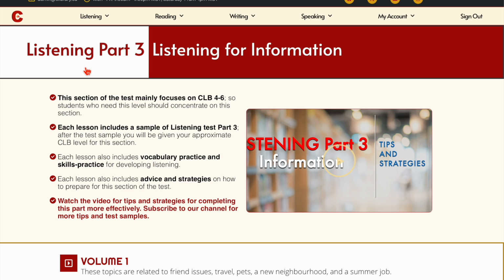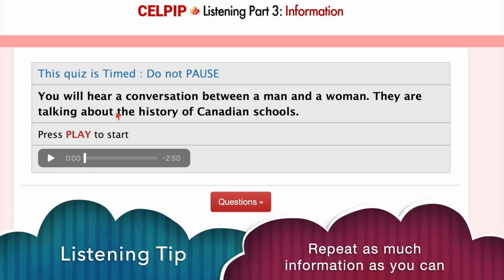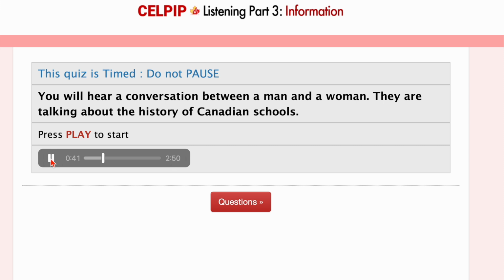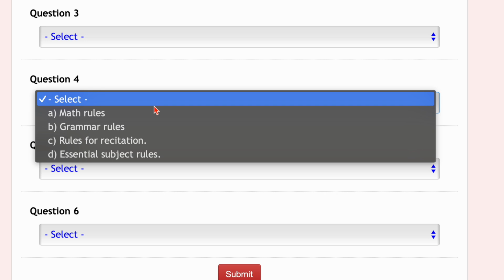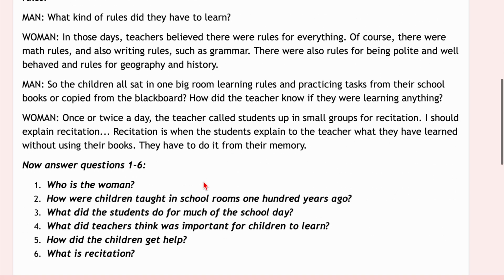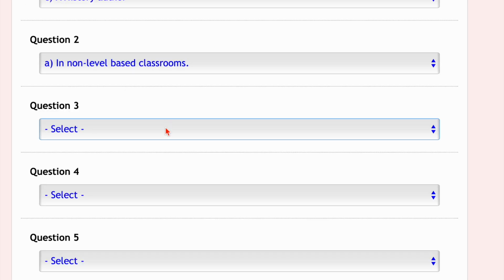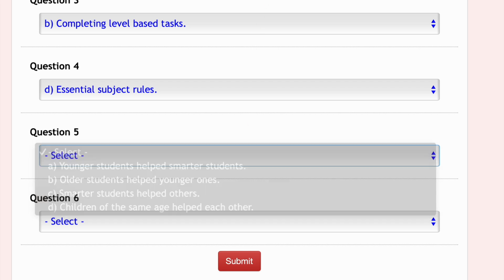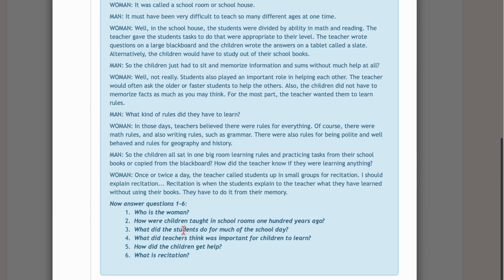CELPIP Listening Part 3 Analysis: Schools in the Past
This CELPIP Listening Part 3 video tutorial will Improve your listening and comprehension skills. A CELPIP Instructor will listen and analyze the listening section; which focuses more on CLB 4-6. This will help you build your listening to context skills, comprehension, and language skills. The tutorial will provide CELPIP listening tips and strategies. It will improve and develop your CELPIP Listening Part 3 comprehensive abilities and optimize your results.

*CELPIP Listening Part 3 Playlist will have more CELPIP Listening Practice